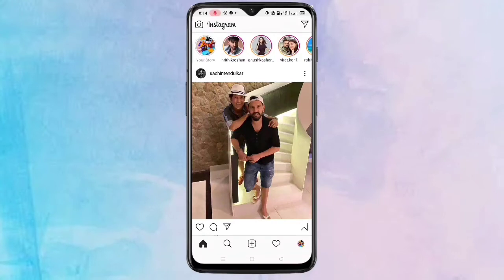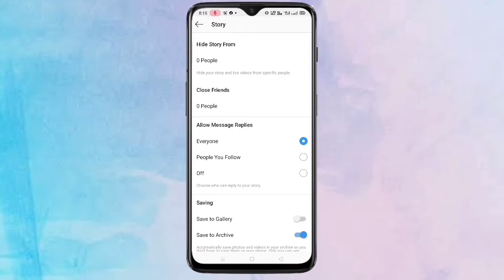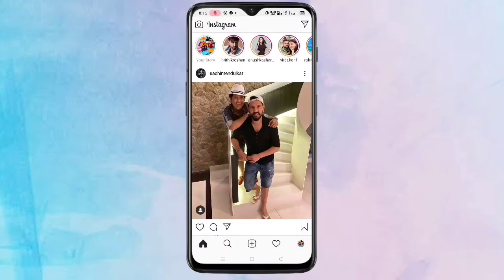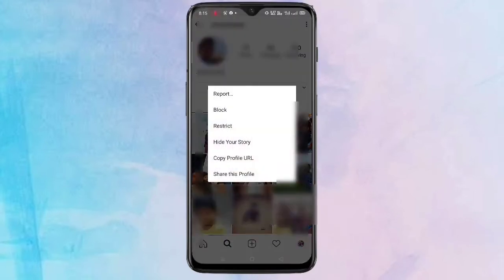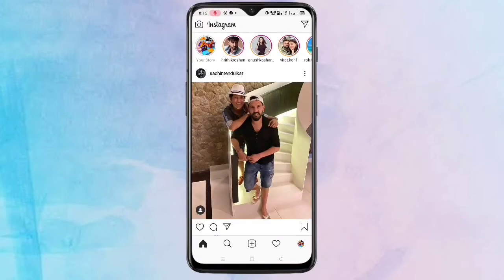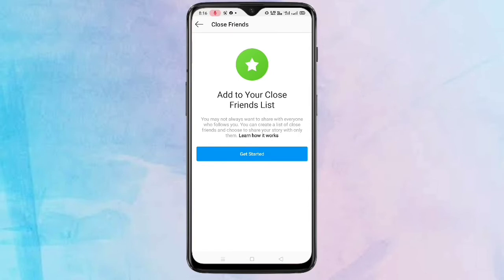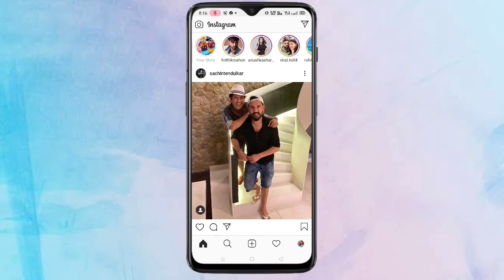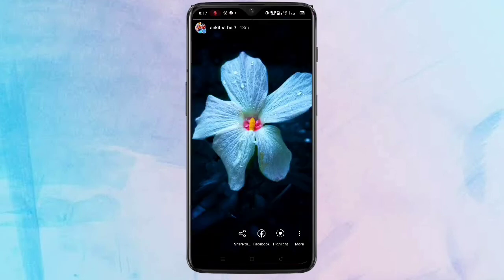How To Hide Instagram Story From Someone 2020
Hai friends this video shows that how to hide your Instagram story from someone without block/unfollow